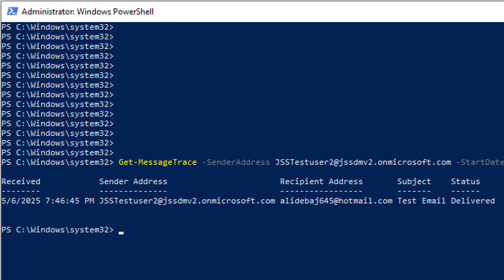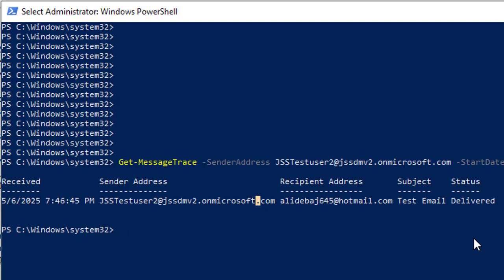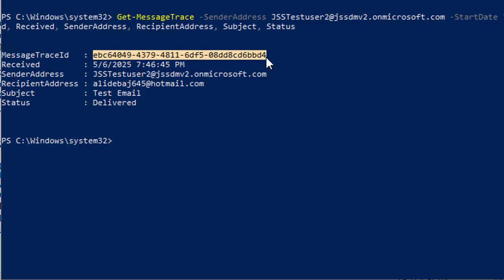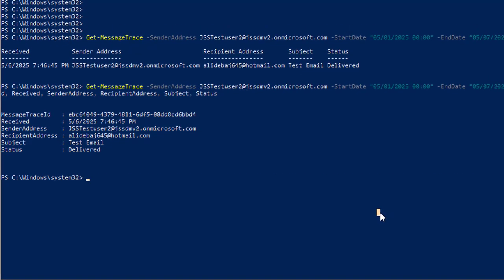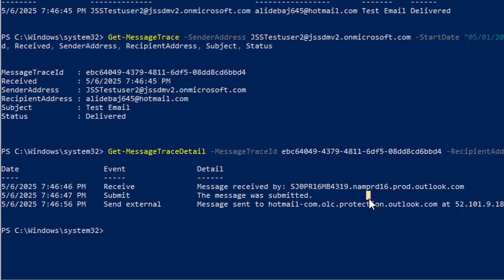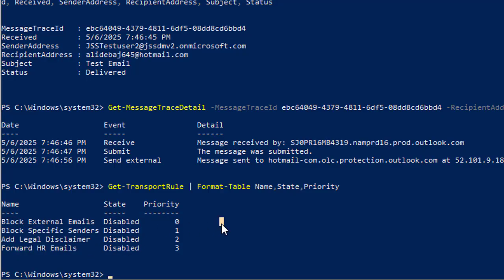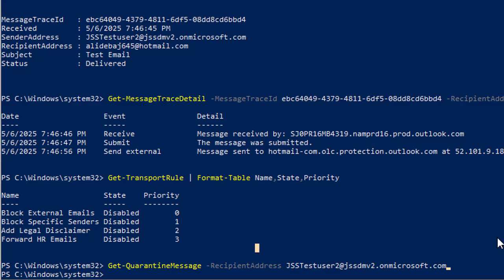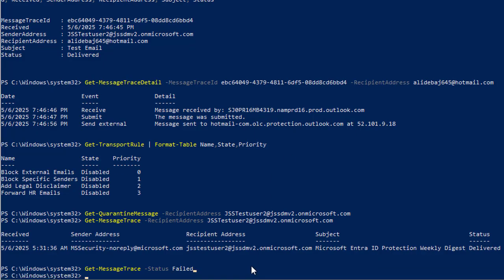Microsoft 365: Troubleshooting Common Email Flow Issues Using PowerShell | Exchange Online Guide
Having trouble with email delivery in Microsoft 365? In this practical tutorial, learn how to troubleshoot common email flow issues in Exchange Online using PowerShell.

Whether emails are stuck, delayed, or not reaching recipients, this video helps you pinpoint and fix the problem fast — using efficient and up-to-date cmdlets.

🛠️ In This Video, You'll Learn:

How to check mail flow status with PowerShell

Track messages using Get-MessageTrace and Get-MessageTraceDetail

Identify blocked or failed messages

Understand Transport Rules, Connectors, and Quarantine policies

View and analyze SMTP logs and message headers

This is a must-watch for Microsoft 365 admins who manage Exchange Online environments and need to resolve issues proactively and accurately.

💼 Tools Covered:

ExchangeOnlineManagement PowerShell Module

Message Trace and Header Analysis

Anti-Spam and Anti-Phishing Policy Checks

Transport Rule Troubleshooting

Exchange Online Admins

System Administrators

Troubleshoot email flow Microsoft 365

Exchange Online PowerShell message trace

Email not delivered Office 365

Get-MessageTrace PowerShell usage

Diagnose email issues in Microsoft 365

Track email delivery Exchange Online

Office 365 email troubleshooting tools

Common email problems Exchange Online

PowerShell mail flow diagnostics

Microsoft 365 admin mail delivery issues